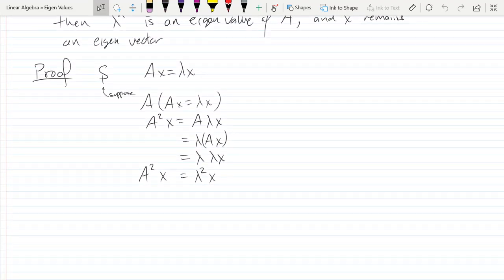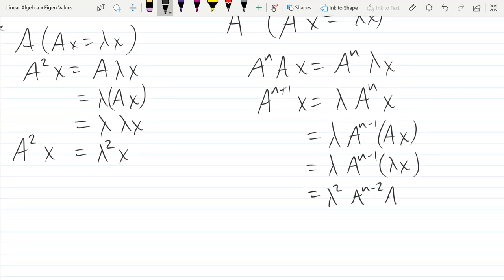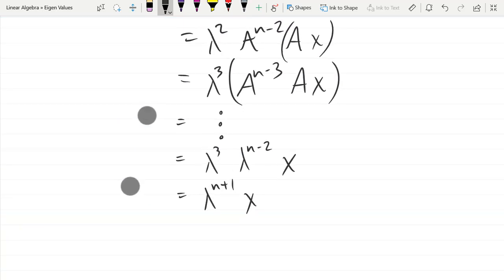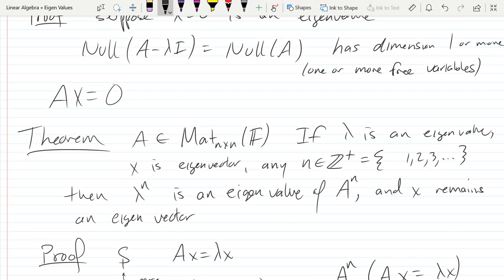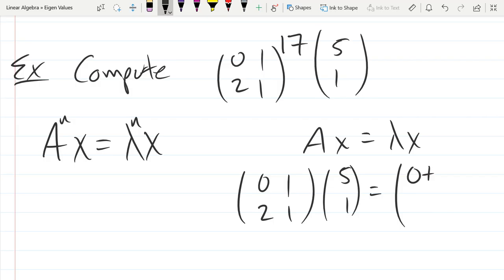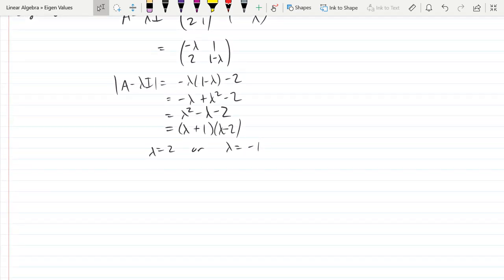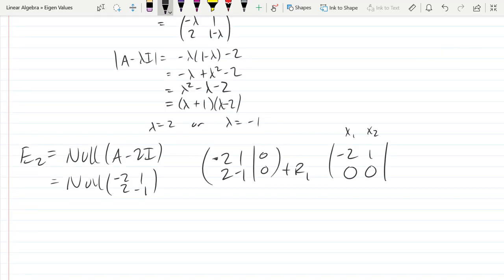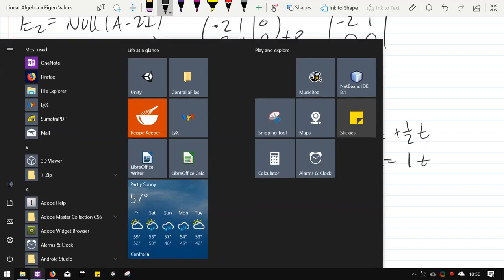Linear Algebra lecture 2018 11 02